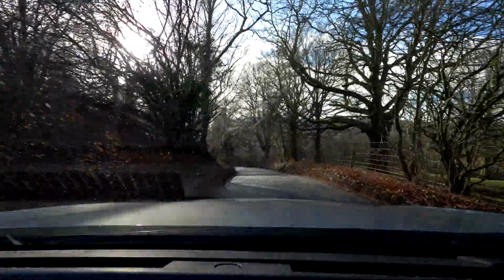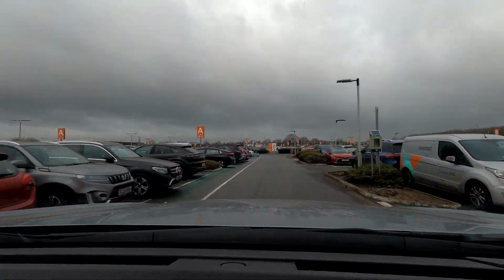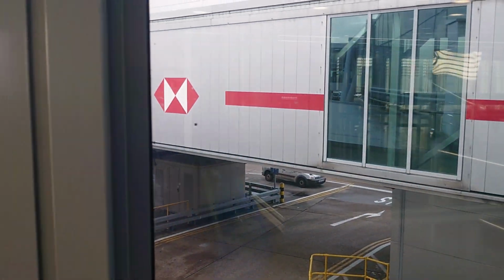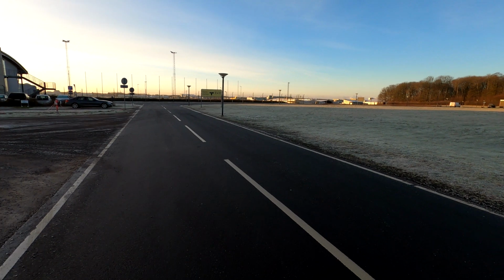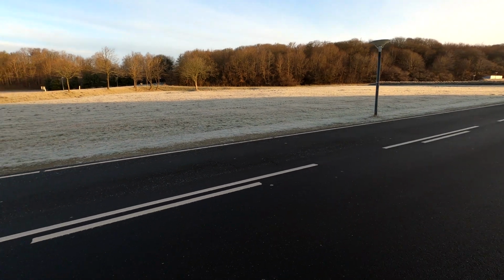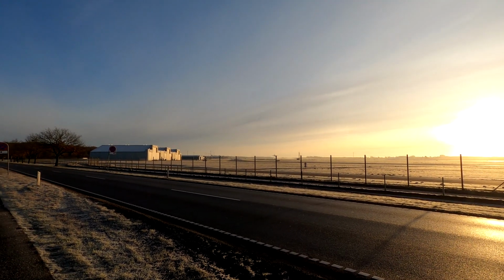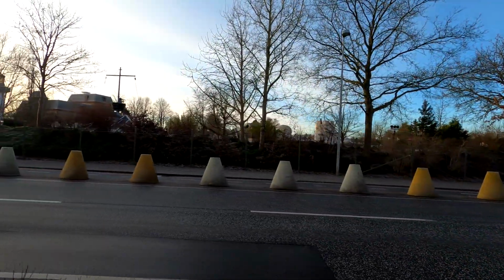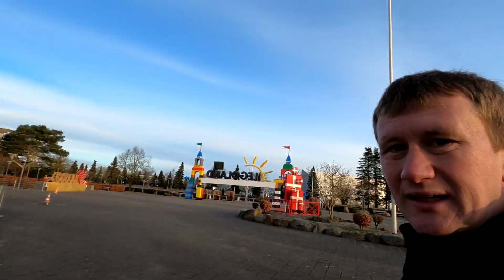Lego Travel Vlog - Traffic Cars Buses And Airports - Finding Legoland Billund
In todays vlog we are taking a trip to Billund Denmark to visit the fantastic Lego house but in the this upload i want to share just how easy it is to find LEGOLAND from the airport in Billund Denmark and share with you the journey of driving flying and walking about to get from one airport to the other.